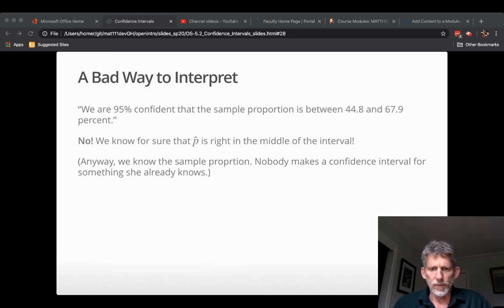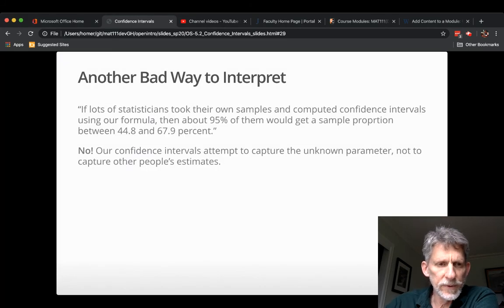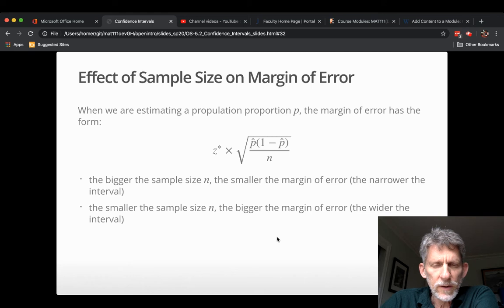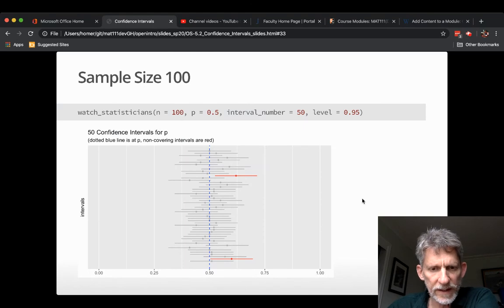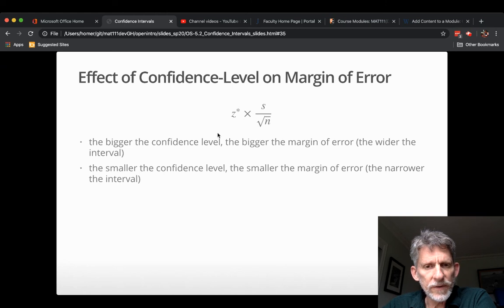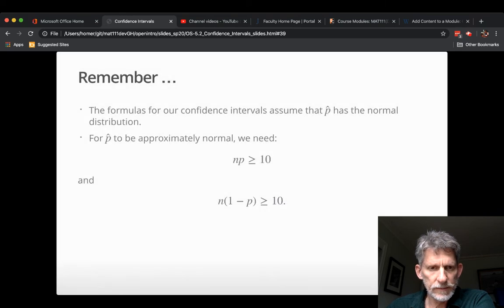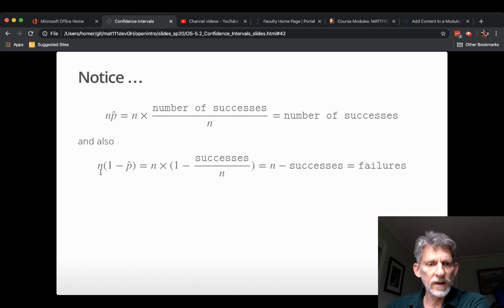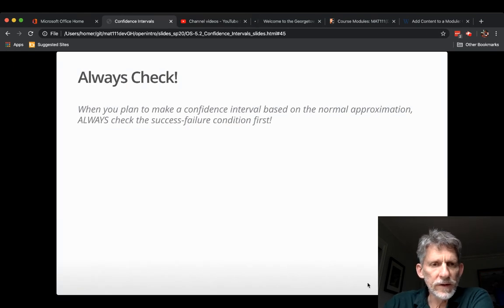OS-5.2: Confidence Intervals for p (Part 2)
Some BAD ways to interpret a confidence interval (please avoid them).  The concept of "margin of error" of a confidence interval.  The effect of sample size and level of confidence on the margin of error.  (We play with an app to illustrate these effects.)